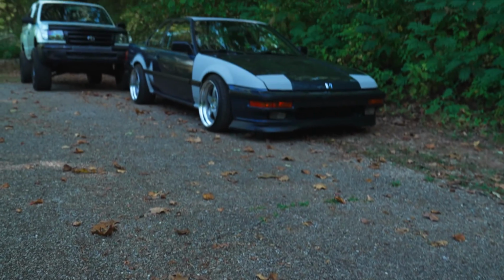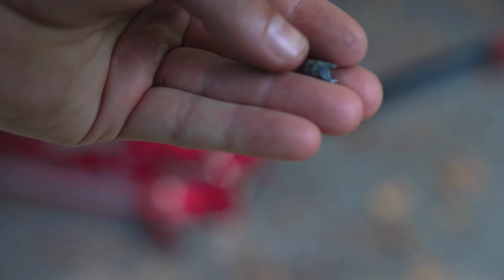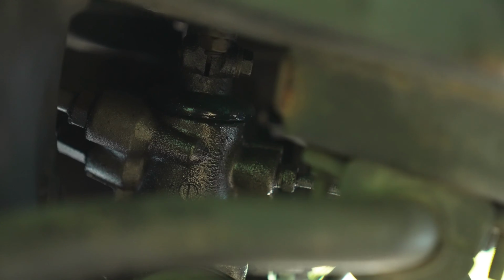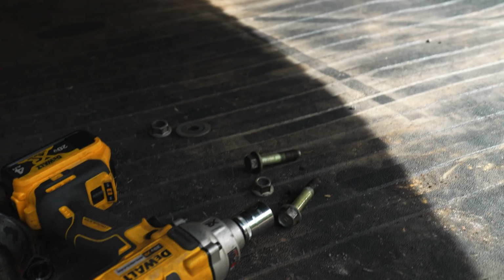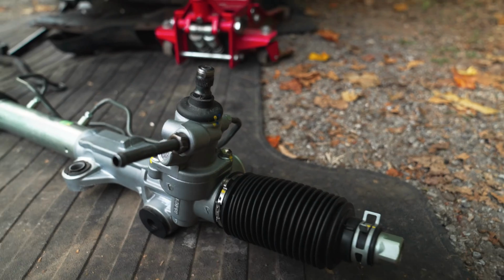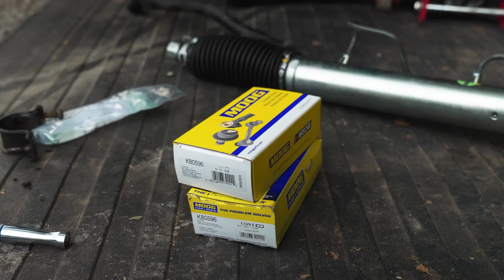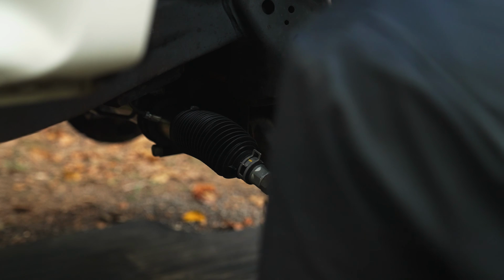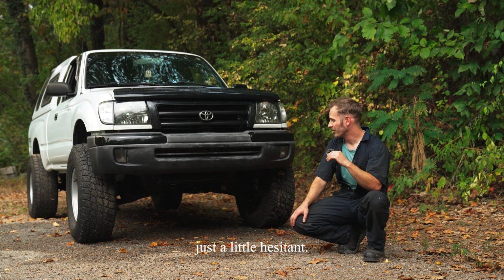First Gen Tacoma Camper Gets a New Rack and Pinion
Installing a much needed rack and pinion on the first gen Toyota Tacoma!

Tacoma Parts I’ve installed:
Black grille

*Formerly known as Elevated Media.